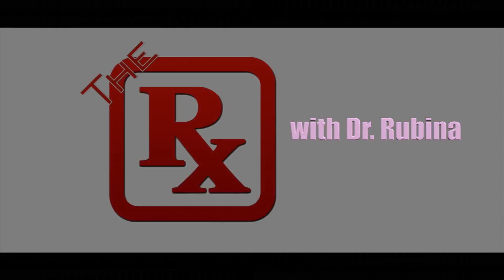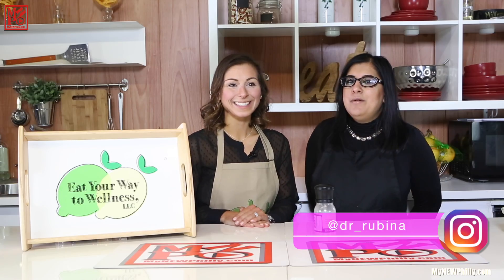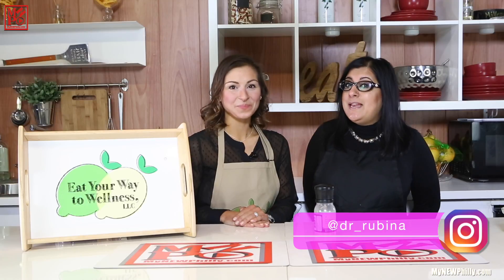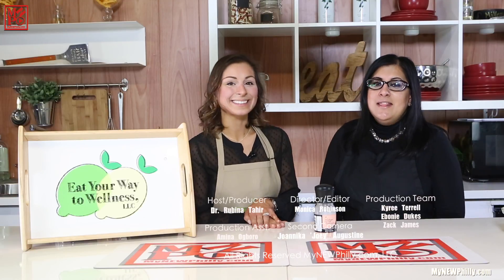Pink Himalayan Sea Salt - The Rx [MyNEWPhilly.com]